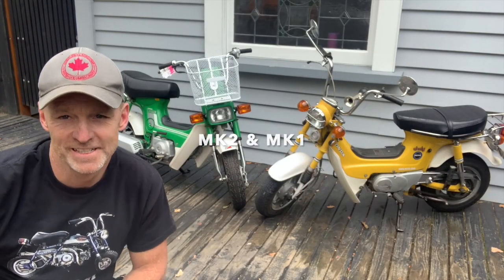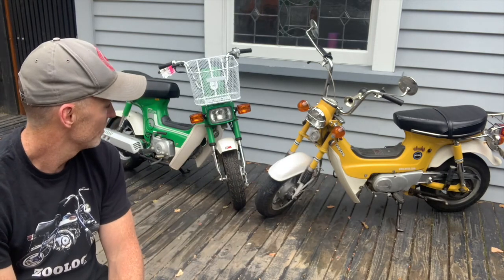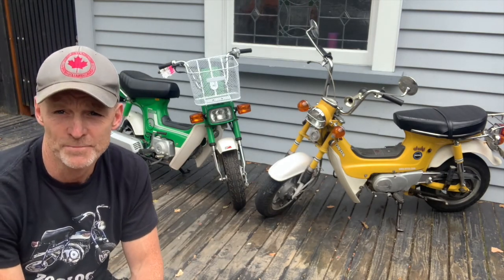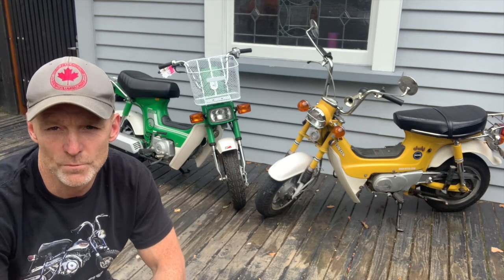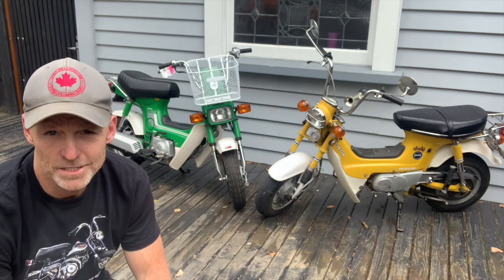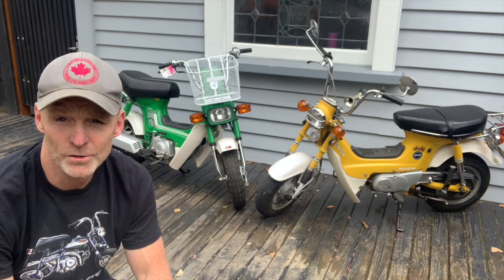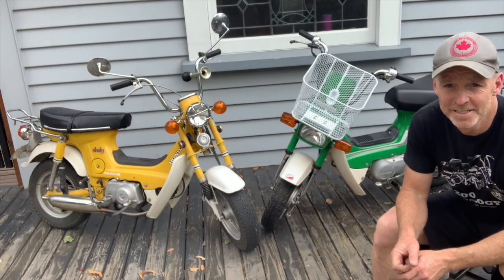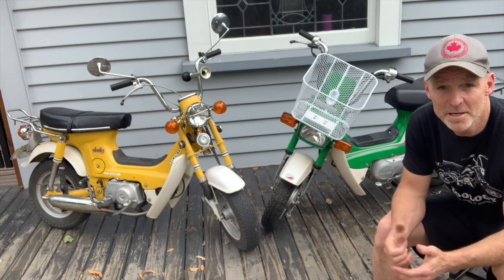Honda Chaly MK1 & MK2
In this video, Brent Carpenter from MY50 takes a look at the Honda Chaly CF50. Honda Chaly was produced from 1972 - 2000. As far as we can tell there are two main versions of the Honda Chaly. Call them Honda Chaly MK1 and MK2.
There are a few slight differences between the two models of the Honda Chaly but essentially they are quite similar from most perspectives. In this video, we look at the differences between the two versions of the CF50.

Honda Chaly has become a great little bike for small bike collectors, renovators.
They have also gained popularity in the small custom bikes genre as they are great bikes to customise. What are your thoughts on the Honda Chaly CF50?

Follow MY50.com for more great Small Motorcycle content